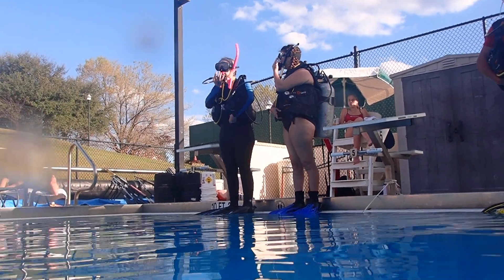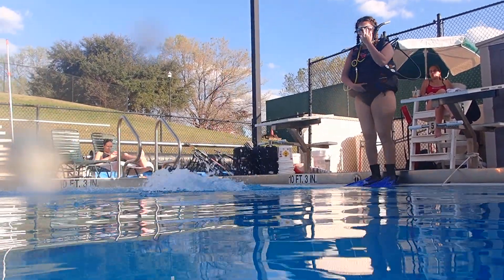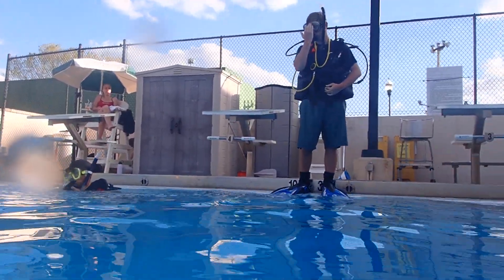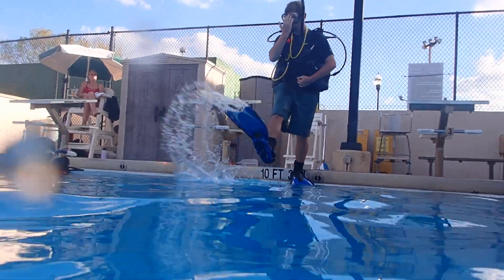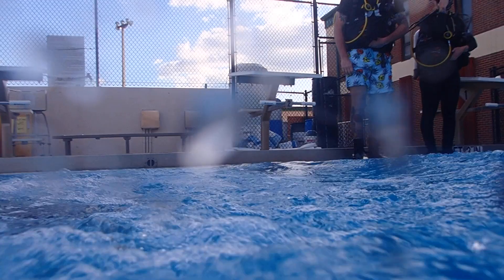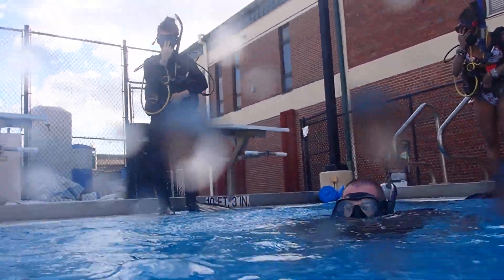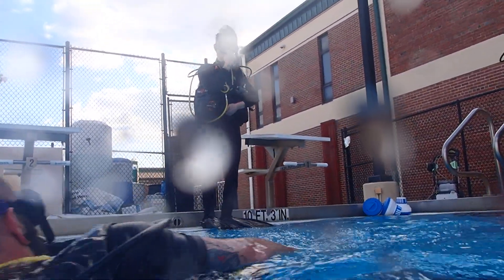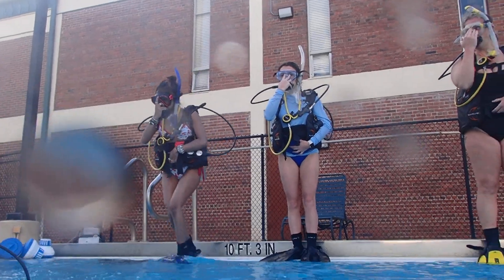Giant stride entries in Tallahassee SCUBA instructor Gabrielle's open water class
Teaching Team
Dr. Gabrielle K. Gabrielli, instructor trainer
Ronny Ahmed, instructor in training
Victor Blanco, assistant instructor in training